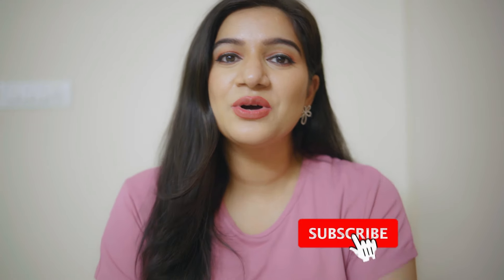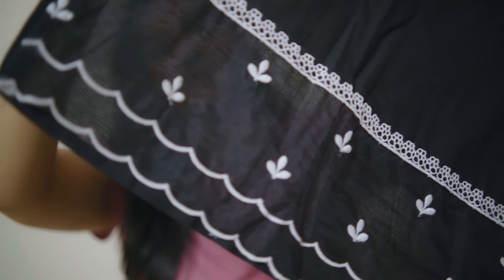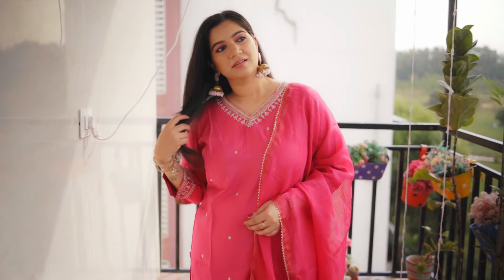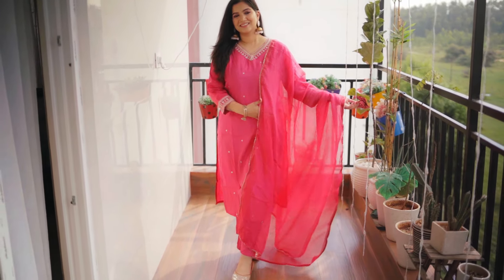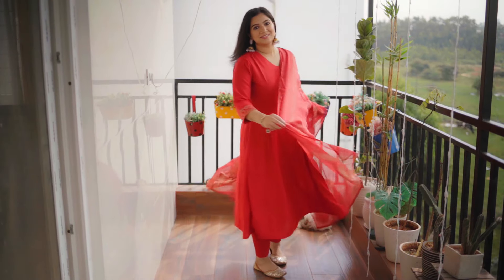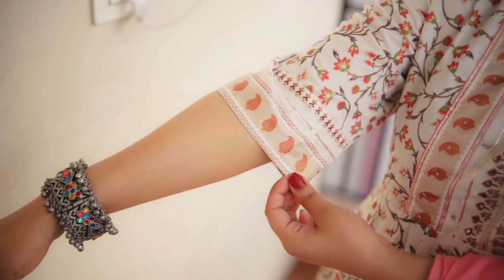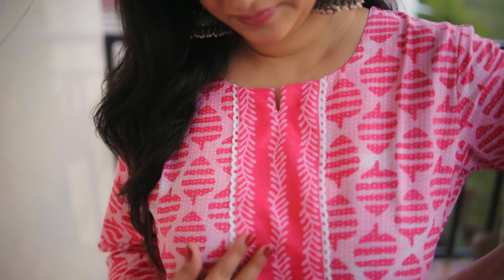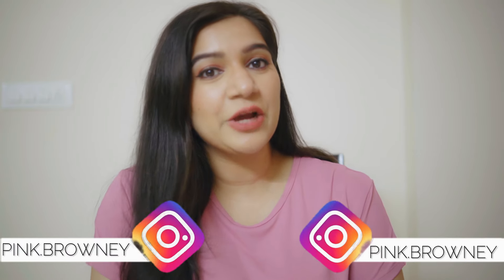🧡Amazon Affordable Kurti Set Haul Under Rs. 999🧡 Party Wear Kurta Dupatta Set Haul🧡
pink.browney
My Height is : 5'5

Do not use my content and videos without my permission.